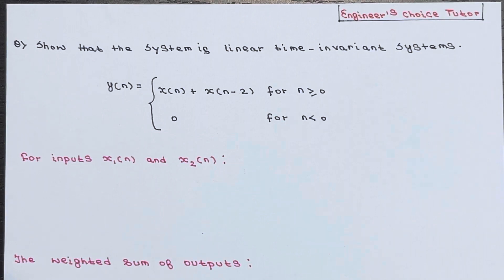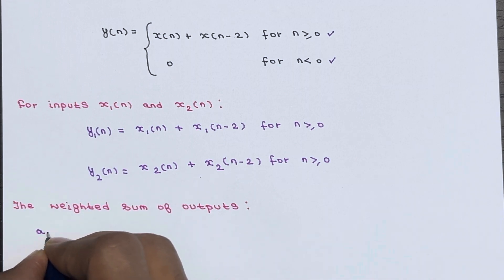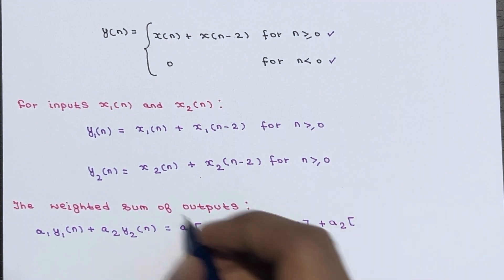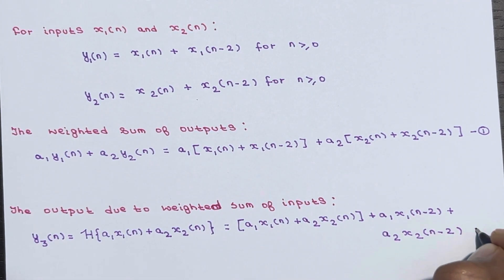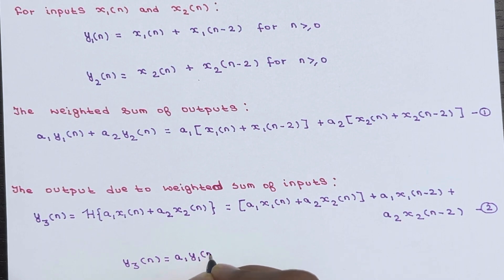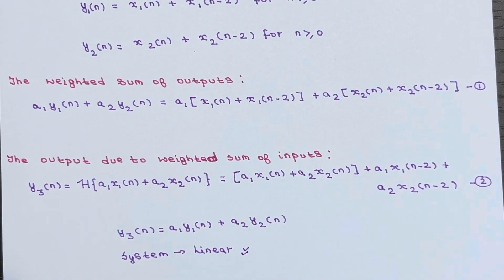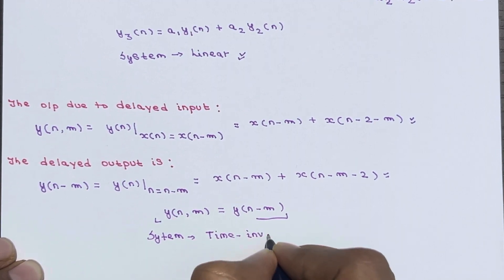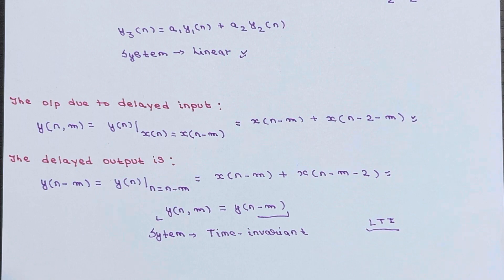Numerical on Linear Time-Invariant System | Lecture-46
During this captivating lecture, we delved into the fascinating world of Linear Time-Invariant Systems and explored numerical examples that left us in awe. The realm of dspelectronics and digitalsignalprocessing came alive as we unraveled the intricacies of these systems. Our minds were enriched with knowledge as we absorbed the enlightening dsplectures, paving the way for a deeper understanding of this captivating field. Brace yourself for an electrifying journey through the realms of dspece as we embark on this exhilarating adventure together.